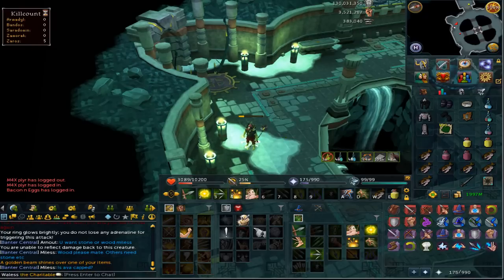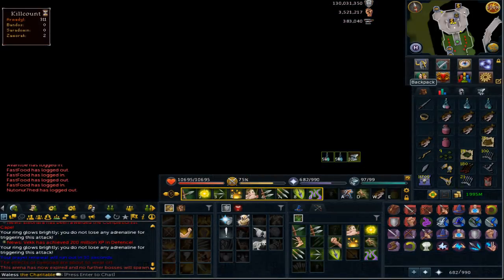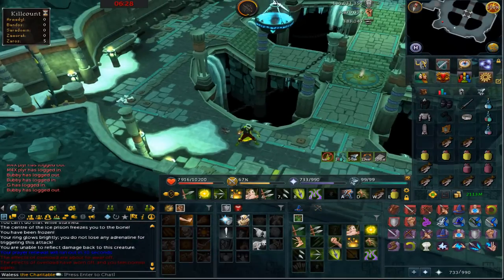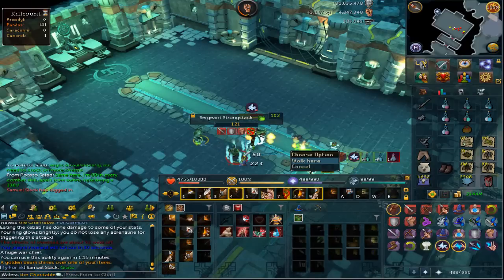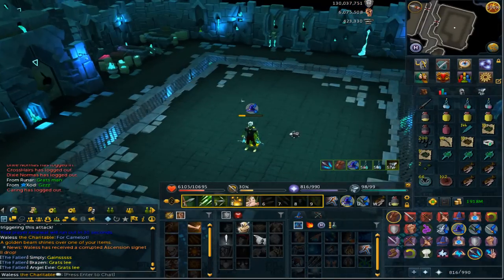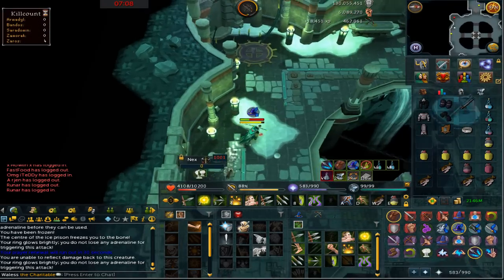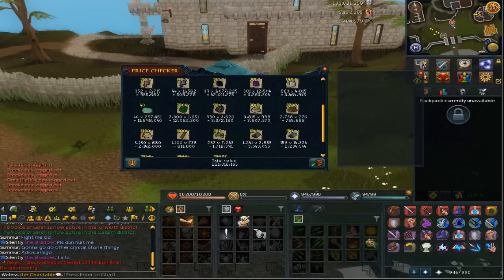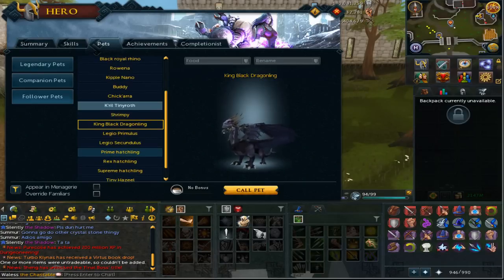Runescape - Road to 2147m l Episode 5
Welcome to episode 5, enjoy the gains!
Also I price check the tab in this episode

Join my FC in game if you want to chat - "Waless"

Songs

Tracklist

1.| 00:00 Take Five - Genesis

2.| 03:44 Ricky Remedy - Make Me

3.| 07:13 AB The Thief x Riot Ten - D.M.T

4.| 09:52 Hoverboots - Bells

5.| 13:18 K Theory ft. Portia Nova - Highway Dreaming

6.| 16:56 Sweet Teeth - Hold My Phone

7.| 20:13 W&W - Rave After Rave (Bosiyaw Remix)

8.| 23:41 Fabian Mazur - Murda Me